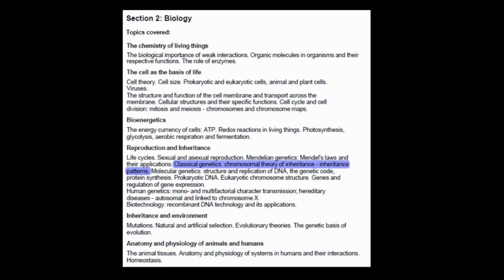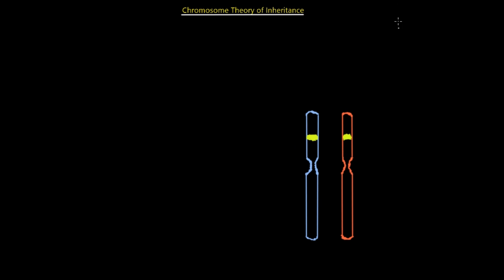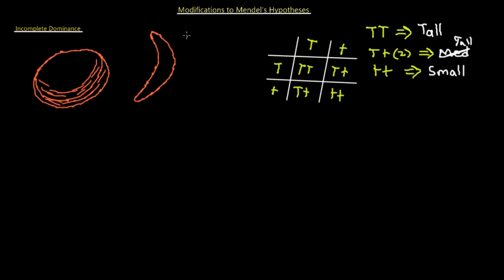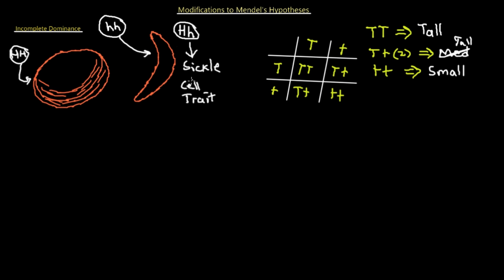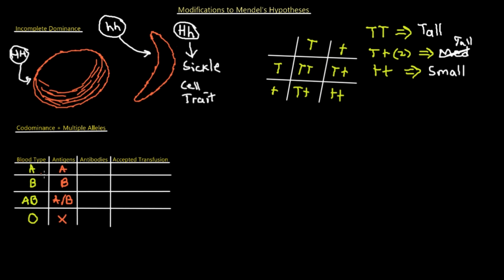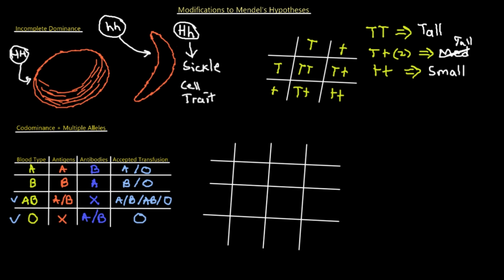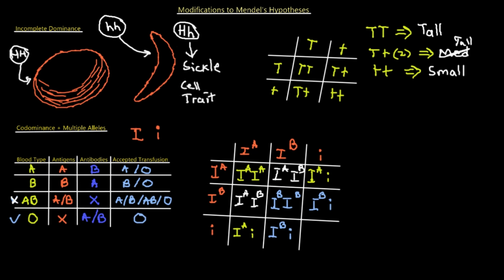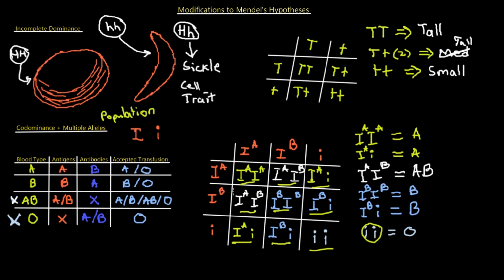IMAT Biology Lesson 4.3 | Reproduction + Inheritance | Classical Genetics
The next topic in our discussion of genetics involves modifications of Mendel's hypothesis and how they relate to the present day genetics. The modifications include:
1. Incomplete dominance
2. Codominance
3. Multiple alleles
Med School EU covers each modification with several examples to illustrate how they operate in the real world.